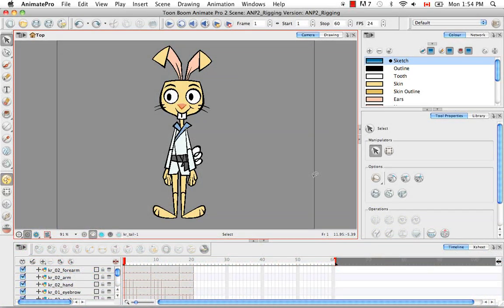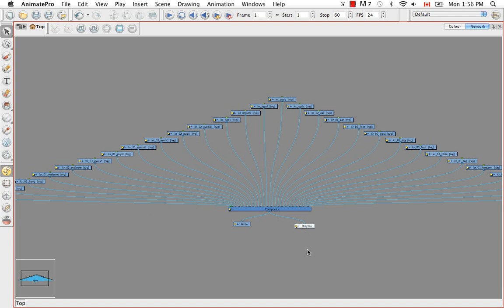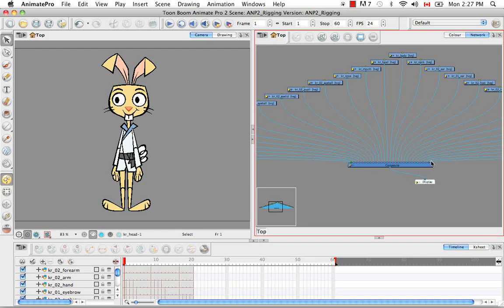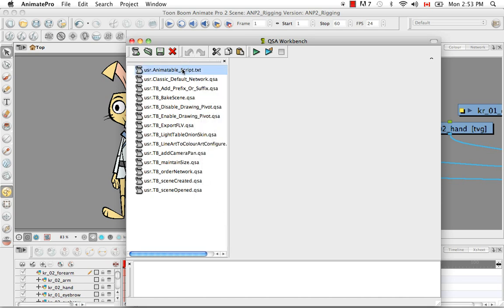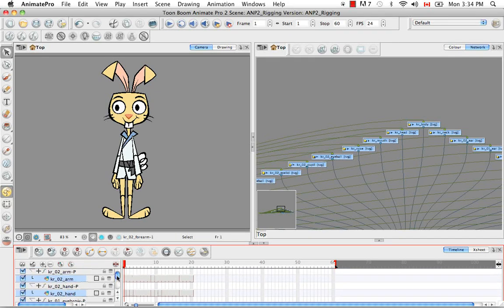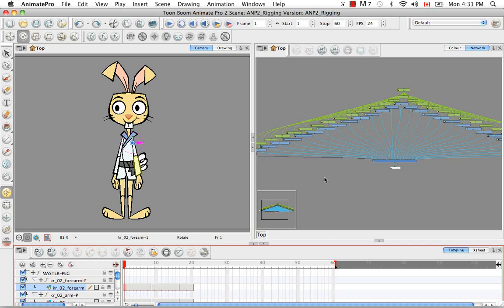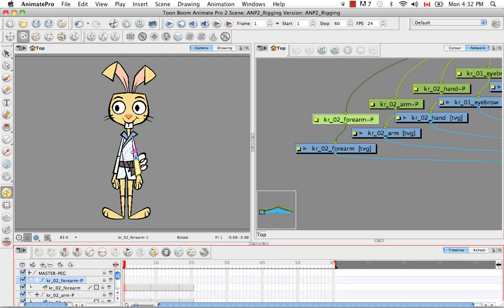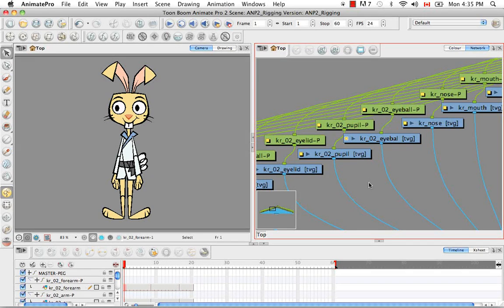Toon Boom Animate Pro 2 Video Tutorials - 45 Setting Up Modules And Pegs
45 Setting Up Modules And Pegs